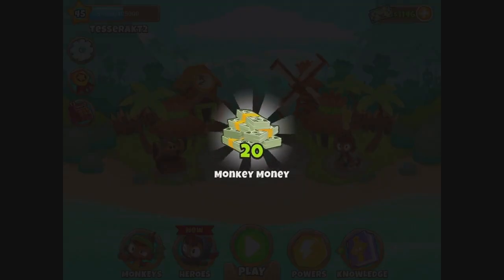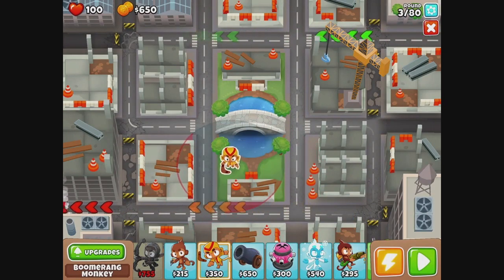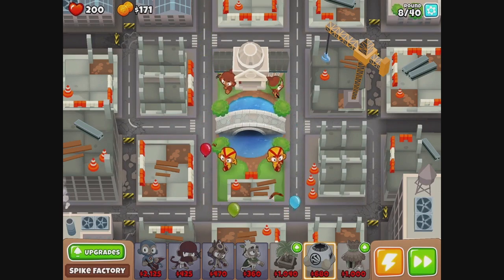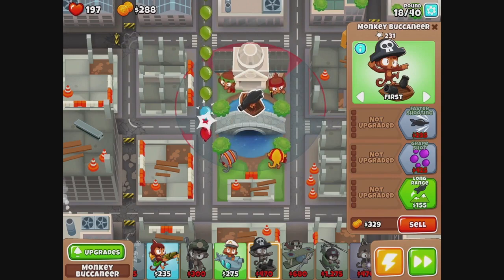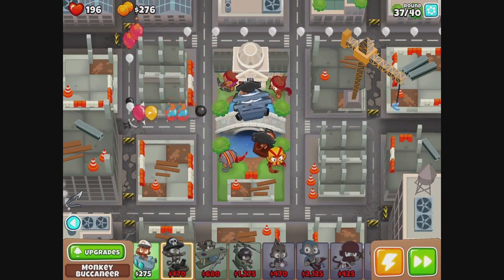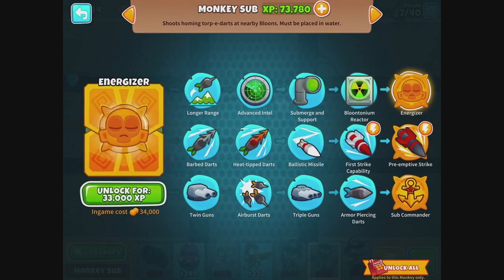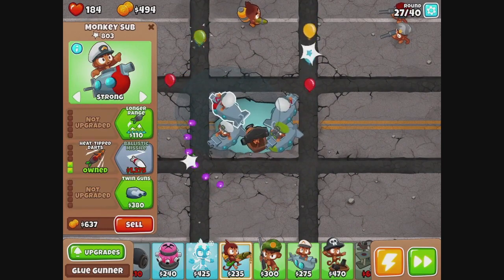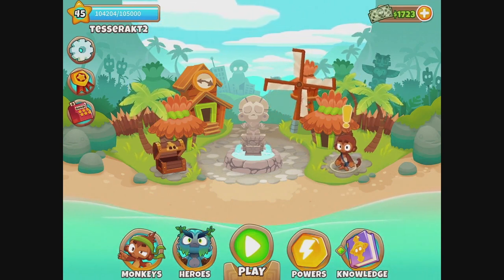Let's Play Bloons TD6 #27 High Finance is Confusing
Hello, dear viewer, and welcome to Bloons TD 6! I’m playing Bloons TD6 for fun, and I hope you enjoy the monkeying around. It’s a kid-friendly tower defense game sure to provide hours of fun. It is pay-to-play and includes in-app purchases. Let’s defend the village from the terrifying Bloons!

Spoilers: Wow, real estate seems like the way to make monkey dollars in this game.
Bloons TD6 HD is a tower defense video game, available on a variety of devices, I’m playing it on the iPad, and all its content is owned and created by Ninja Kiwi.

I am not being paid to show or review this game. I sincerely enjoy it and I hope you will too!